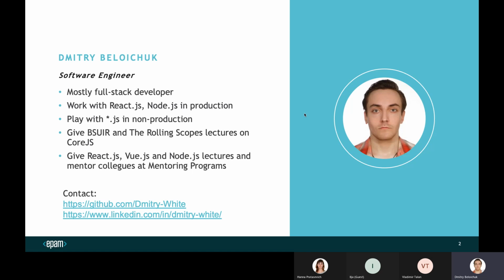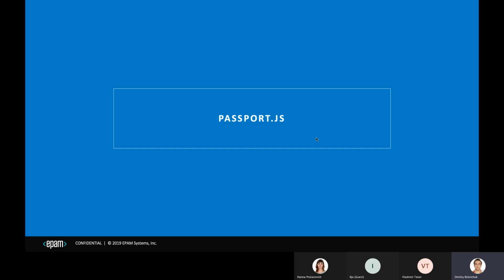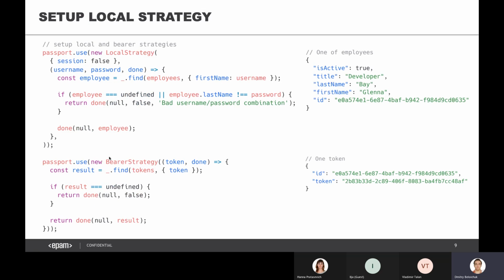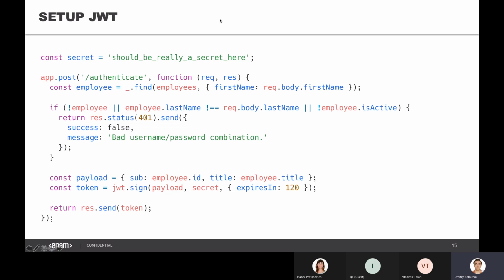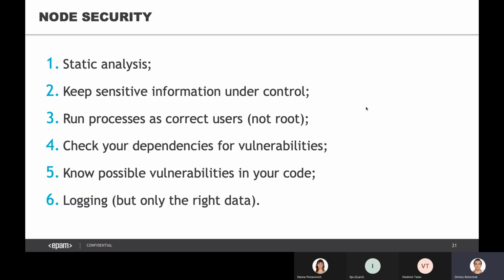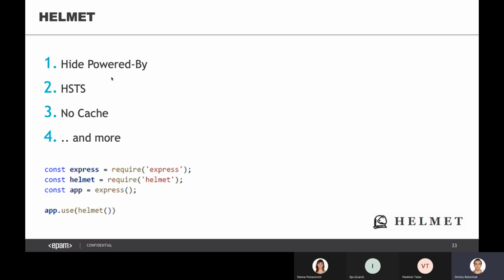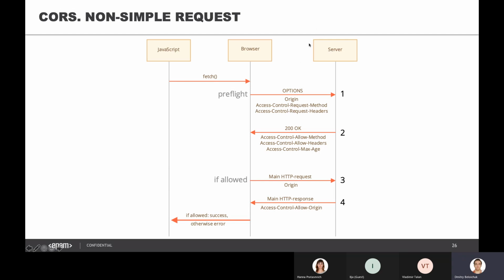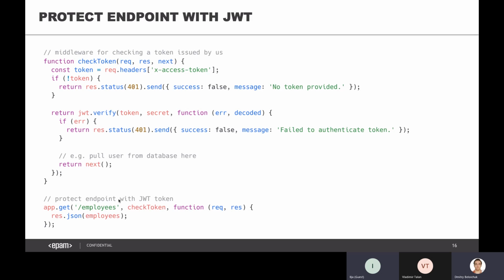Rolling Scopes School Lithuania. Node.js. Part 7